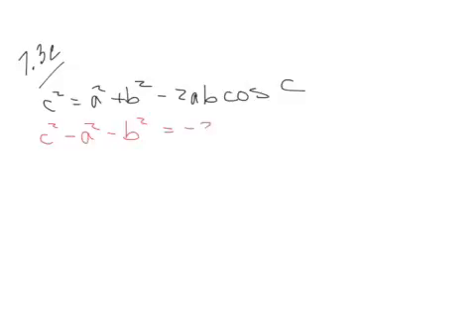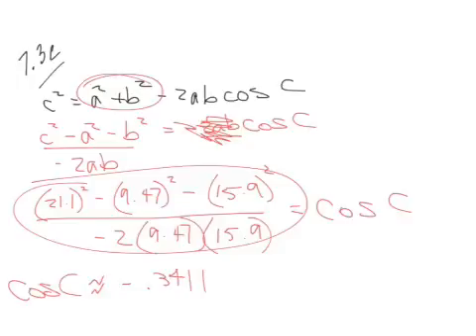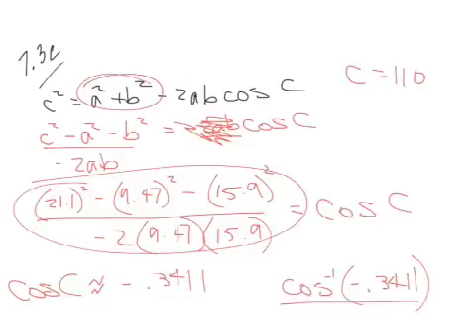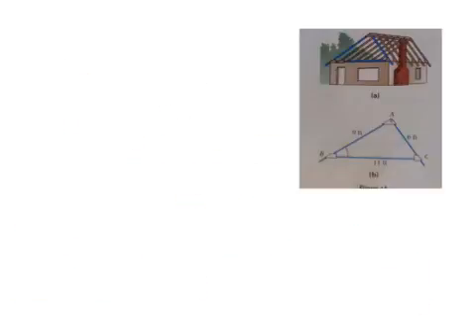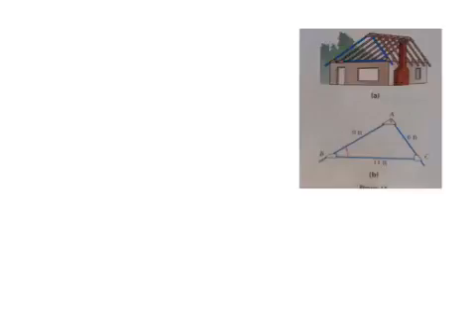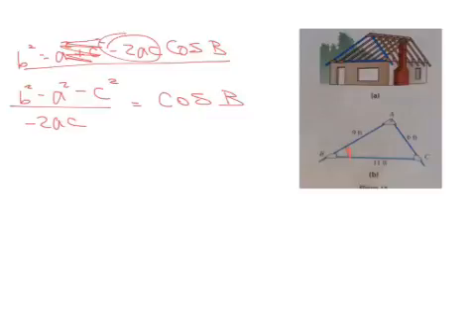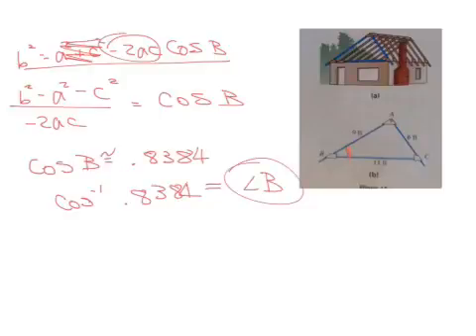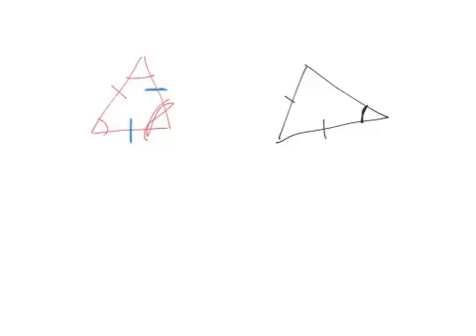L 7.3c trigonometry